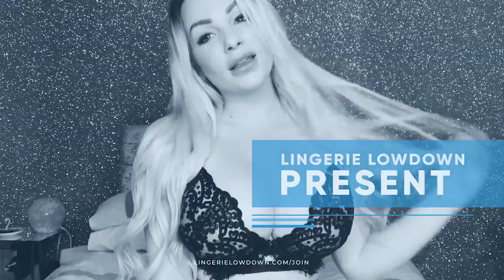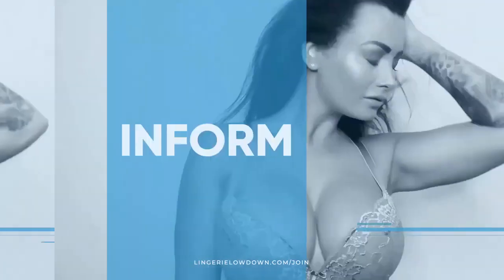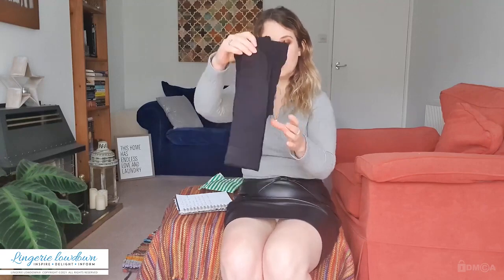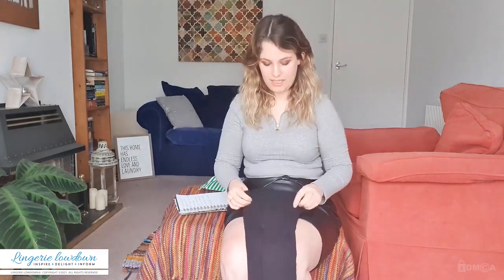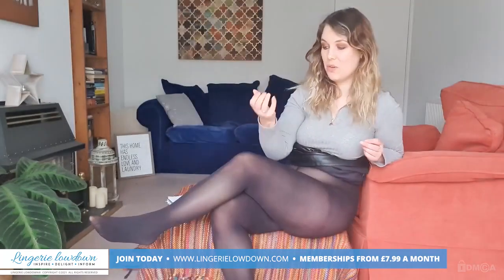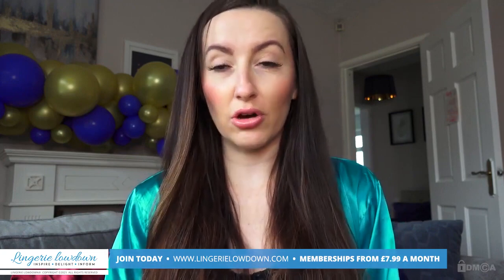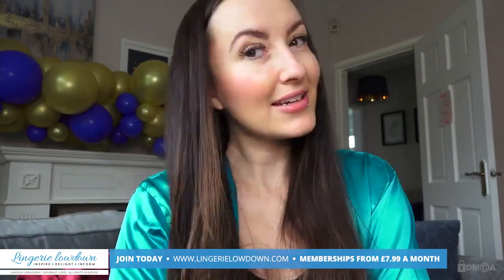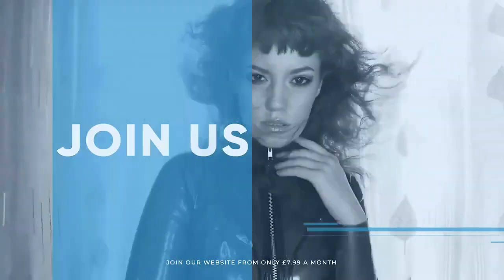PoppyMclean : Snag 50 denier tights [PREVIEW]